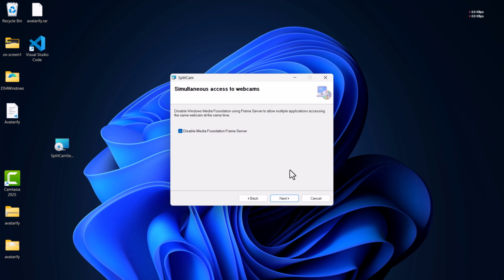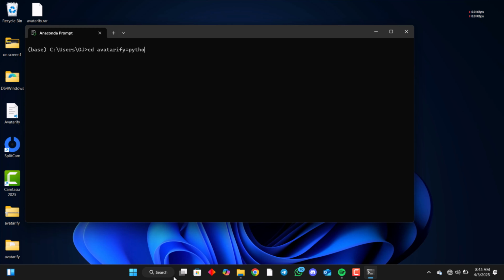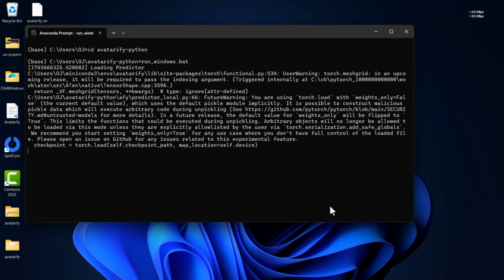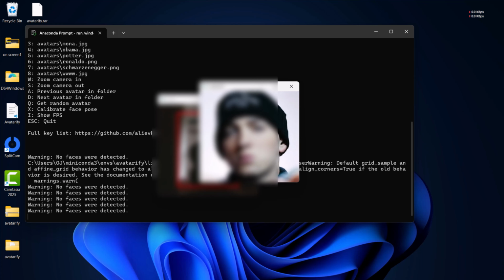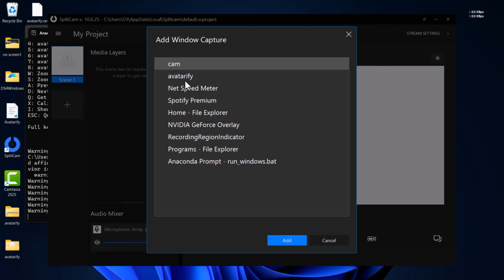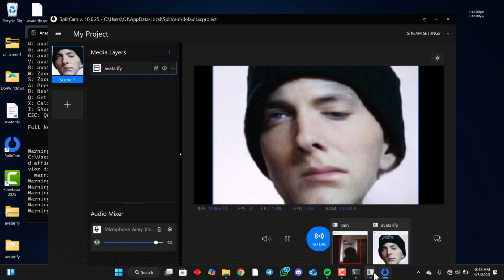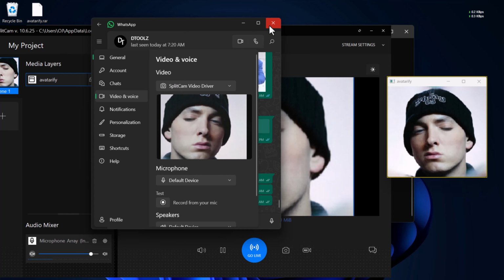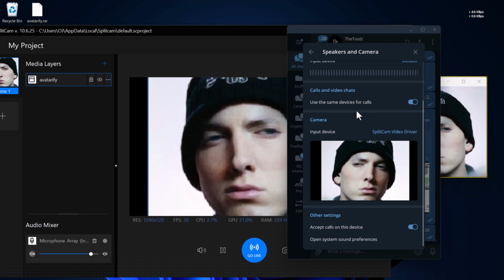Make Realtime Prank/Fake Video Call with Avatarify x Splitcam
In this video, I’ll show you how to startup and use Avatarify on a graphics/gaming PC and combine it with SplitCam to create real-time prank/fake video calls!

✅ What You’ll Learn:
✔️ How to startup Avatarify on a gaming PC
✔️ How to install and set up SplitCam
✔️ How to use Avatarify with SplitCam for prank or fake video calls
✔️ How to connect to Whatspp, Telegram, etc. using SplitCam

💻 Getting Started – Avatarify (Windows):
After opening Anaconda Prompt, enter the following commands:
cd avatarify-python
run_windows.bat